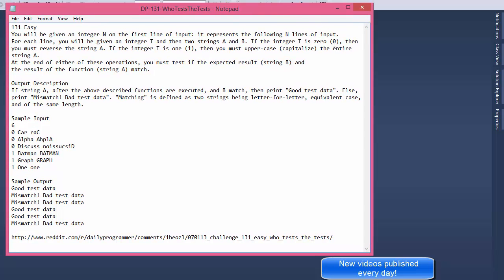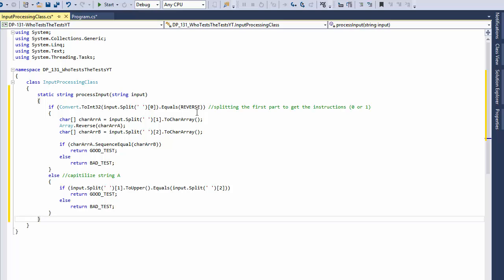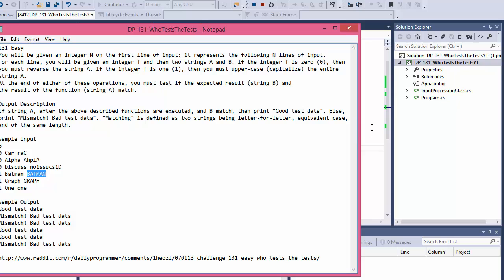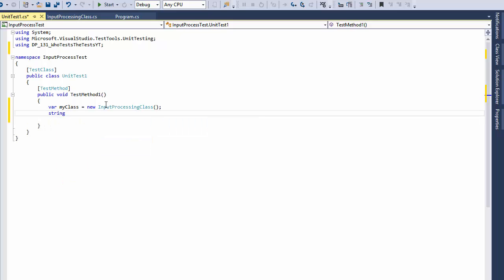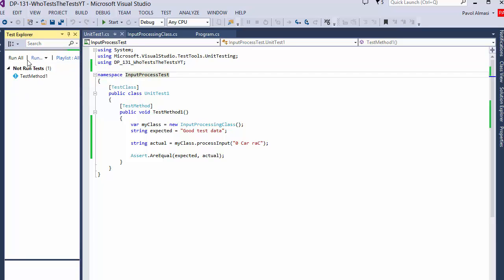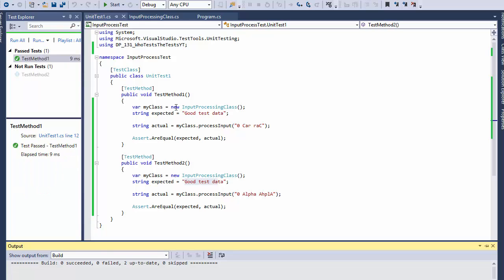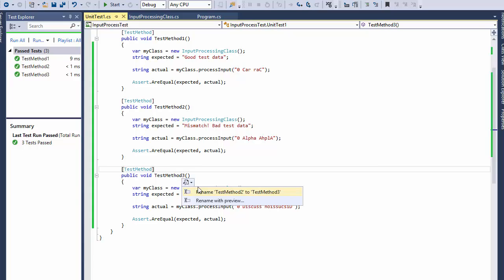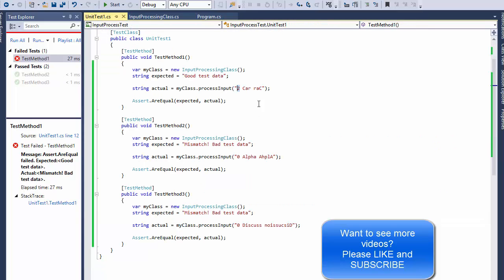C# Daily Programmer Ex 131: Who Tests The Tests? - using C# Unit Test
Modification of previous exercise Converted code to Classes and Objects, and applied C# Unit test to test the Class' function output.